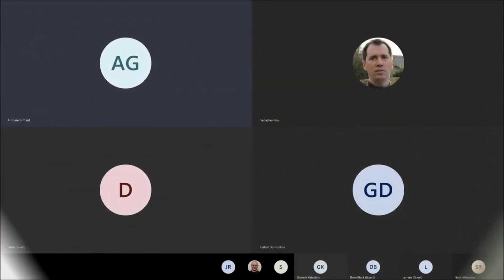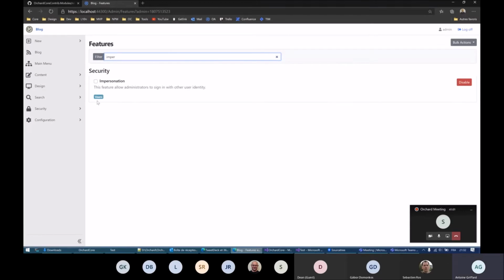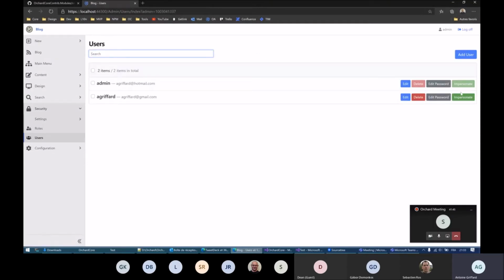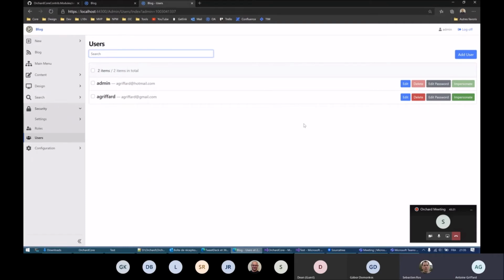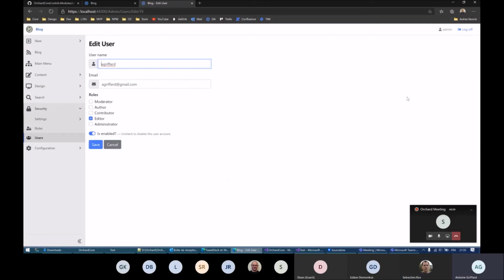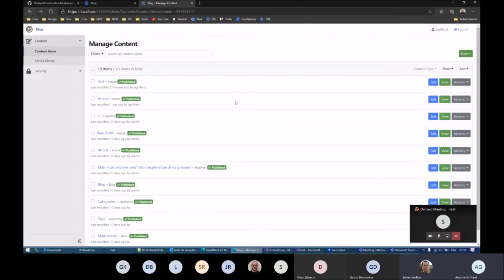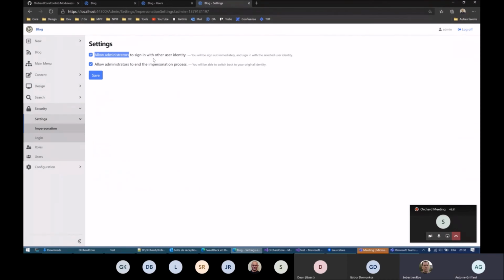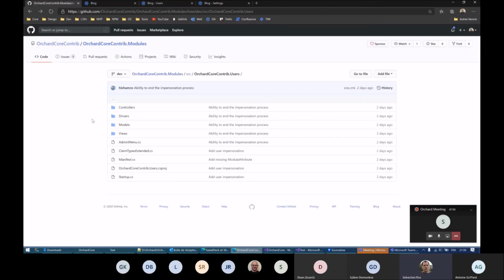User impersonation - Orchard Core Demo